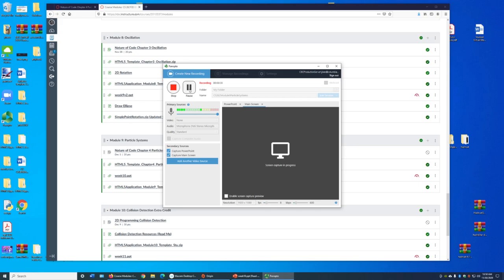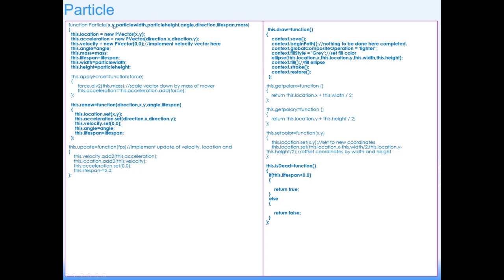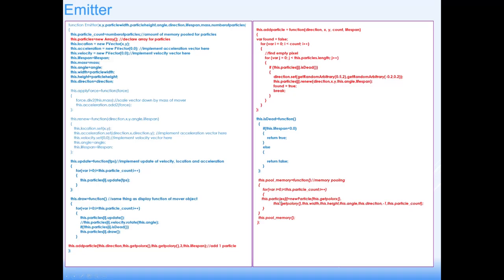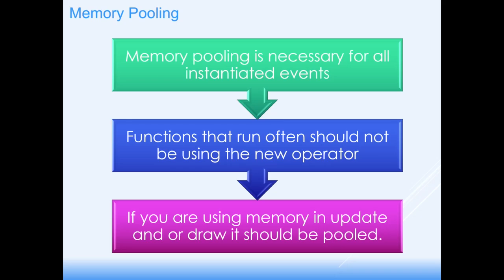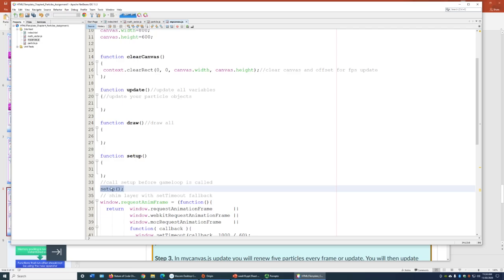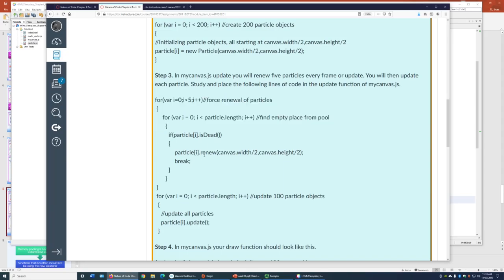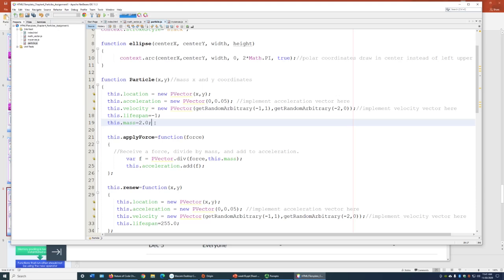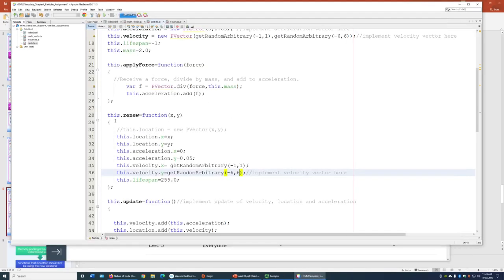Build a 2D Particle System with Object Pooling, Emitters, Forces, and Lifetimes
Build a reusable 2D particle system from an array of moving objects. The lesson defines particles, emitters, lifetime-based removal, and memory pooling, then explains why recycling a fixed pool is faster and safer than continually allocating and destroying particles during a game loop.

The coding walkthrough ports vector operations into a Particle class, creates an Emitter, initializes a particle pool, renews dead particles, updates position and forces, reduces lifespan, and draws only active particles at 60 frames per second. Experiments with direction, color, gravity, and radial motion prepare effects such as fire, smoke, fireworks, and projectiles.